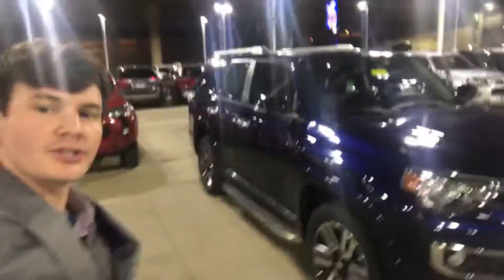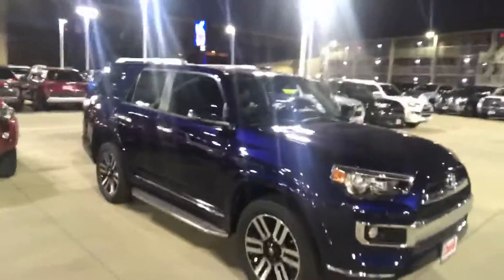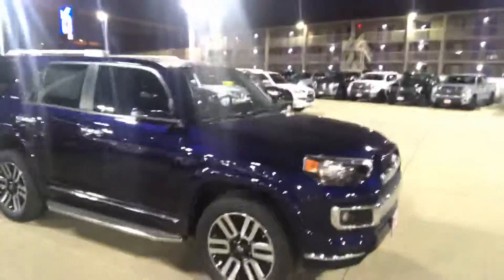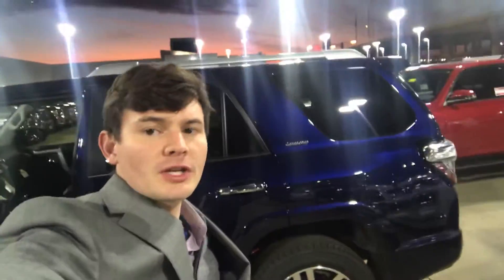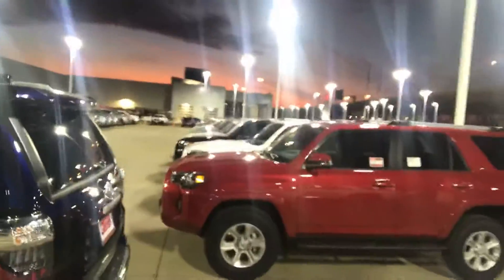2019 Toyota 4Runner Limited Bradley TOD